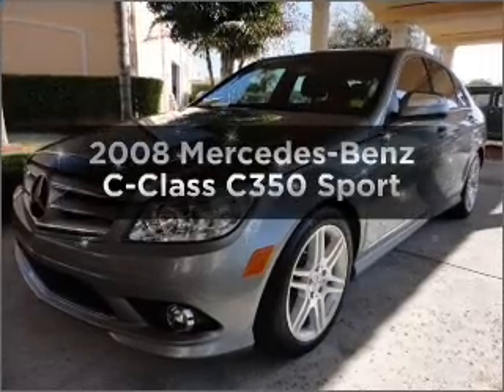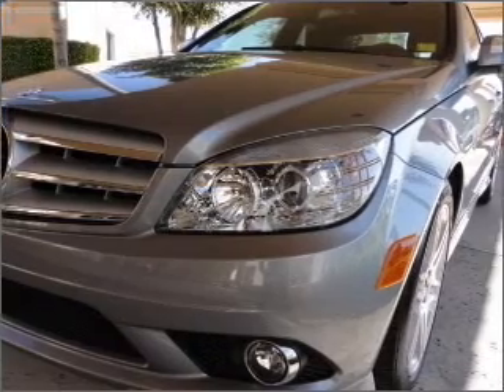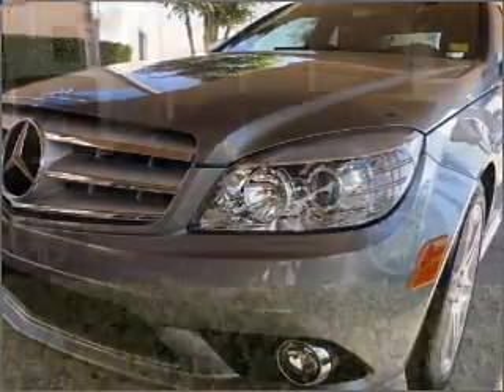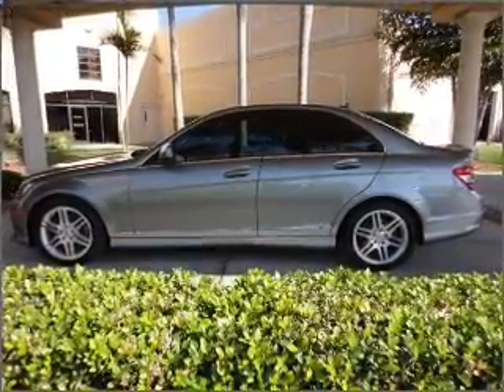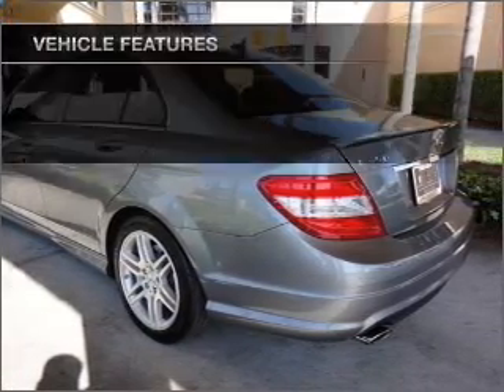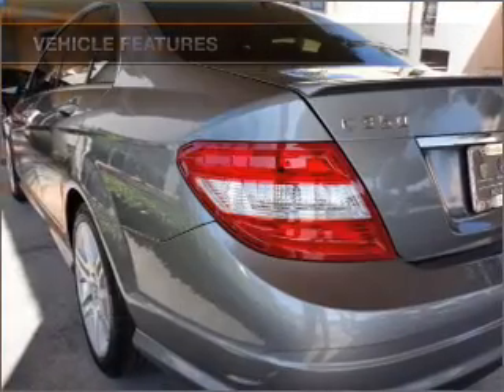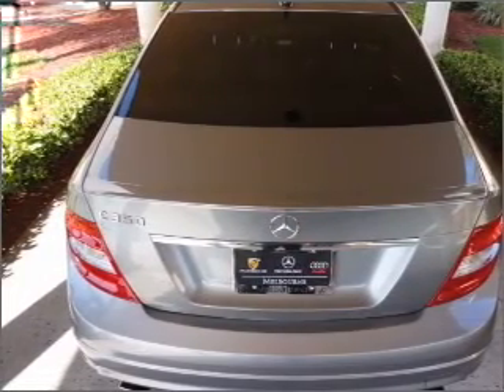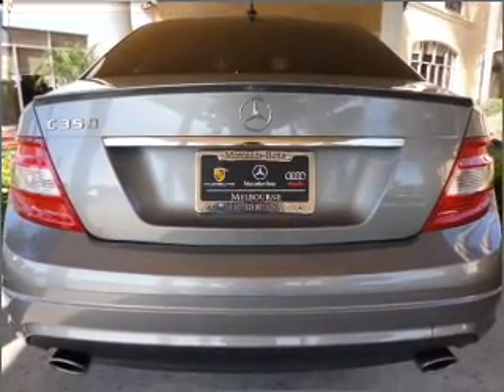2008 Mercedes-Benz C-Class - MELBOURNE FL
Year: 2008
Make: Mercedes-Benz
Model: C-Class
Trim: C350 Sport
Engine: 3.5 liter 6 cylinder 24 valve
Transmission: 7-Speed Automatic
Color: Palladium Silver Metallic
Mileage: 23967
Address:
509 EAST NASA BOULEVARD